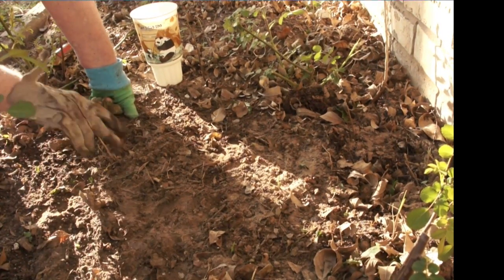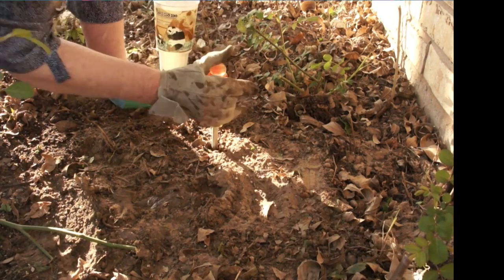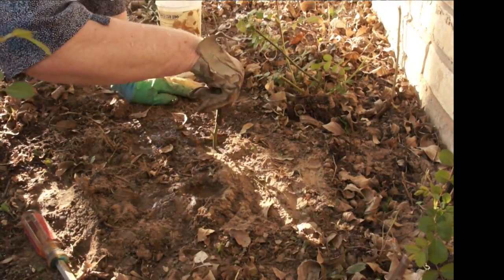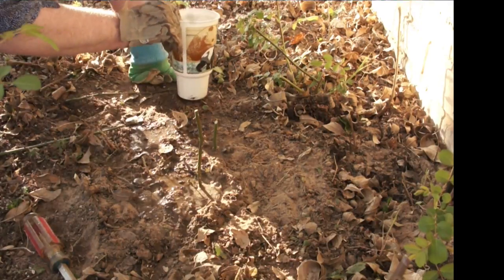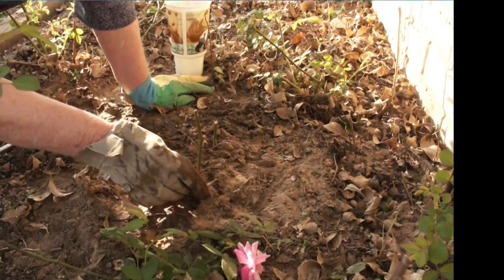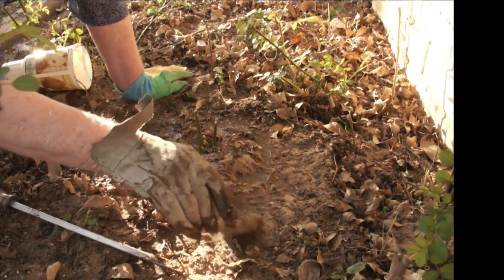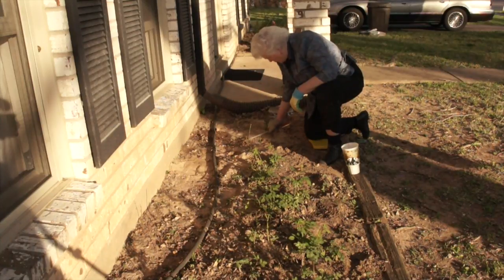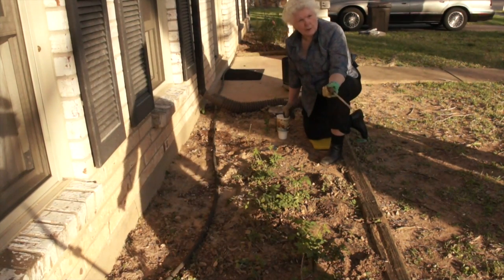Suzie's Mom Georgie shows how she makes Rose Bushes from cuttings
Grandma, Roses, miniature roses, country planting rose tips, grandma hints on planting